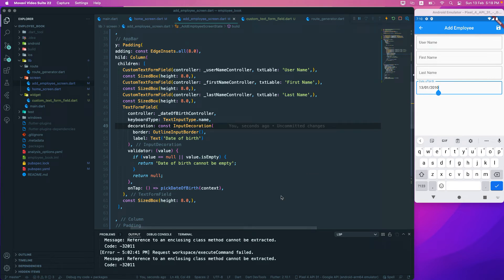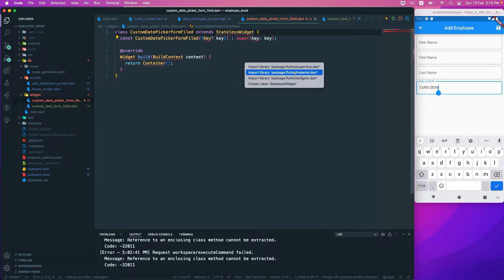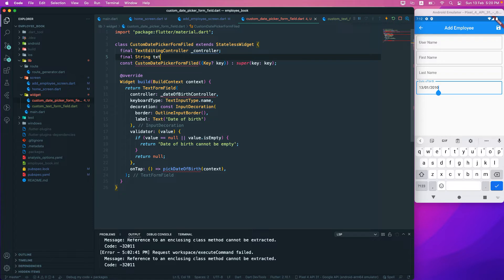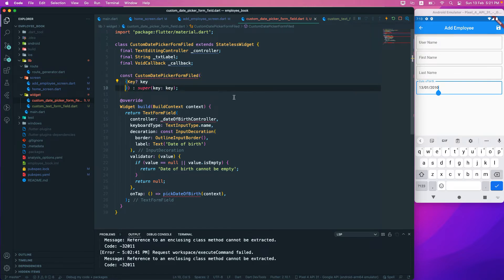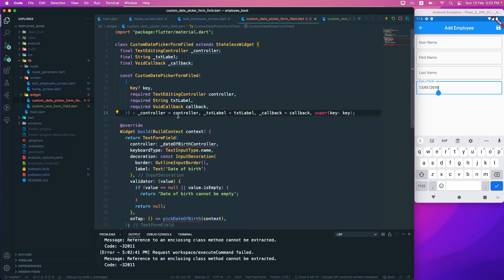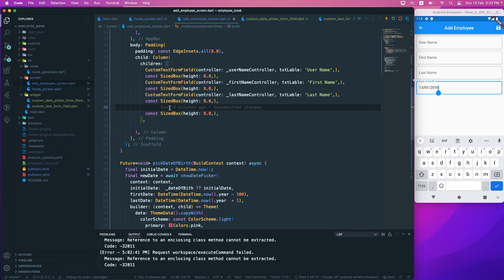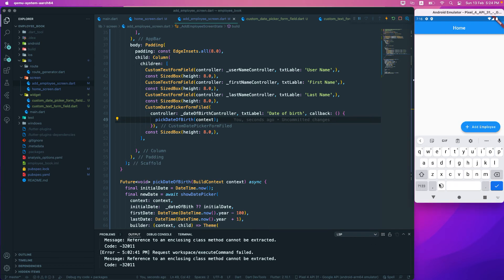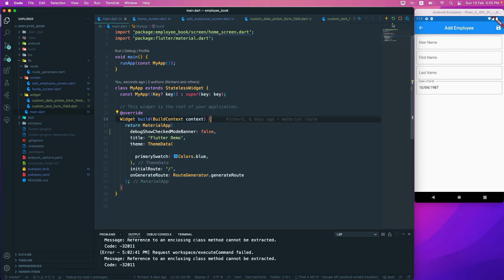Flutter | SQLite | Drift : 7. Refactor Date Picker Form Field